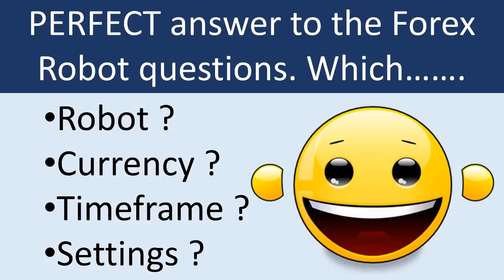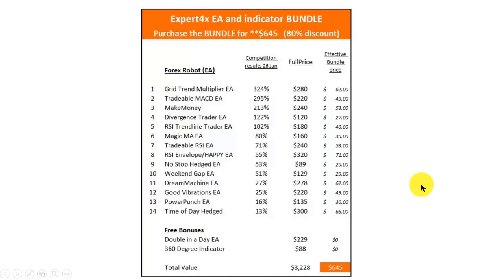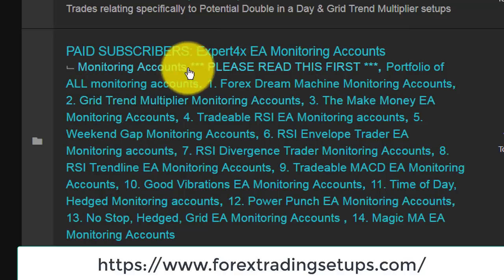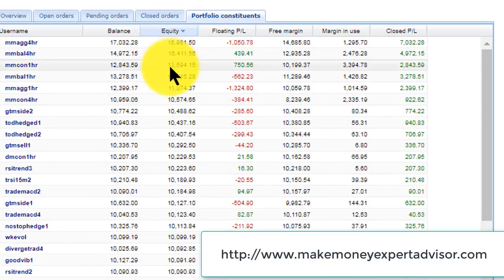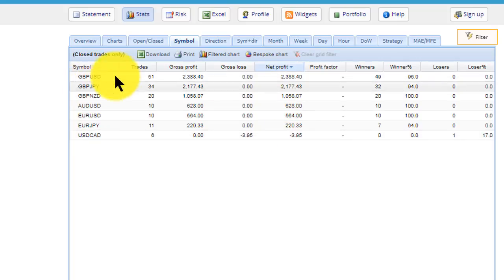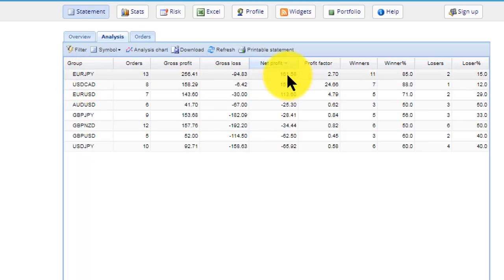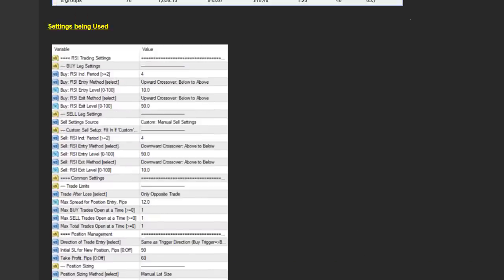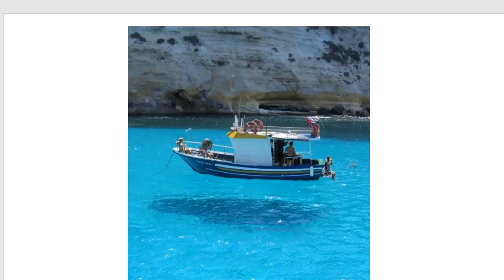How to find the best Forex Robot, currency, timeframe and the best settings for your Forex robot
Everybody that trades Forex Expert Advisors or robots has a dream of finding the best Forex Robot, the best currency, the best timeframe and the best settings for their Forex robot trading. This video shows you how you can get the answers to those questions.